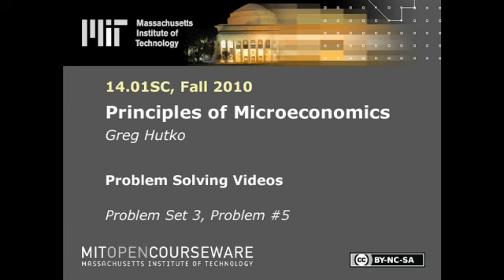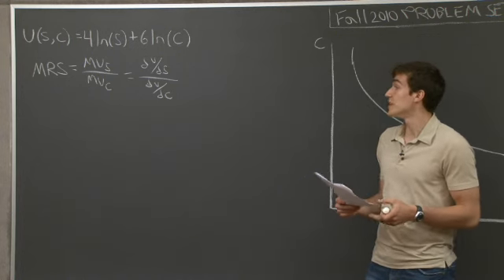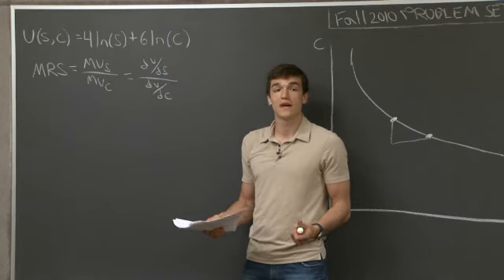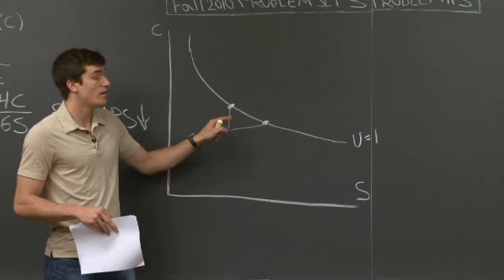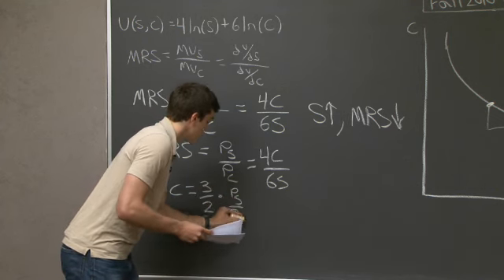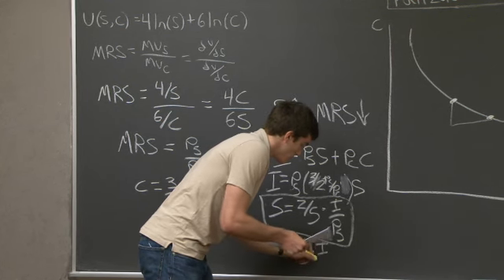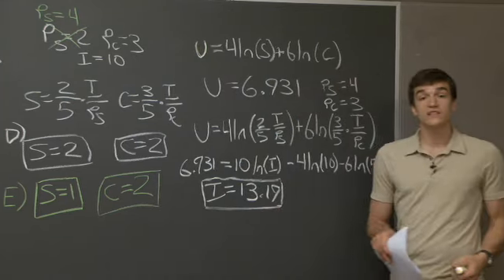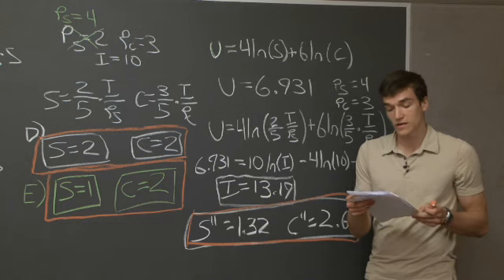Problem Set 3, Problem #5 | MIT 14.01SC Principles of Microeconomics